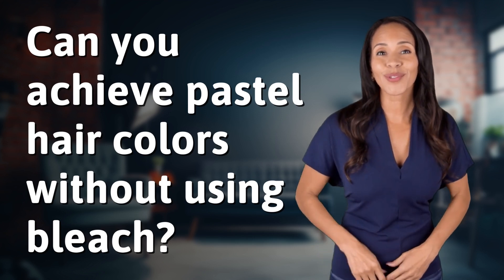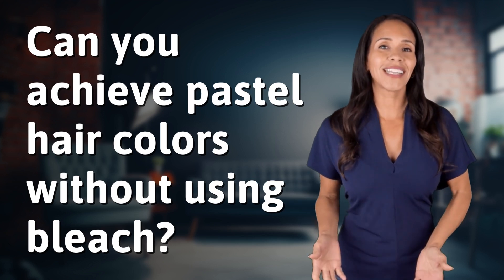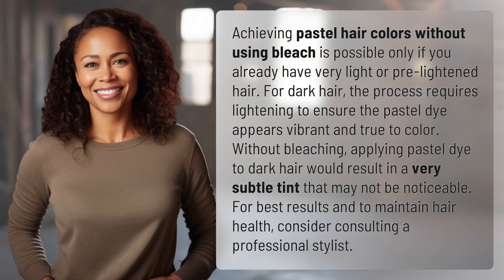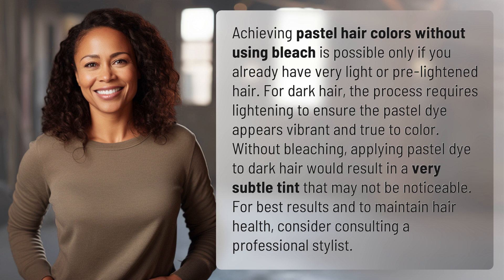Can you achieve pastel hair colors without using bleach?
No-Bleach Pastel Hair Colors: Possible or Not? 👉 Pastel Hair No-Bleach 👉 Discover if achieving pastel hair colors without using bleach is truly possible. Find out why light or pre-lightened hair is essential for vibrant pastel hues, and why dark hair may require bleaching for optimal results. Consider consulting a professional stylist for best results and hair health.

Laura S. Harris (2024, May 8.) Can you achieve pastel hair colors without using bleach?
    🌐 AskAbout.video